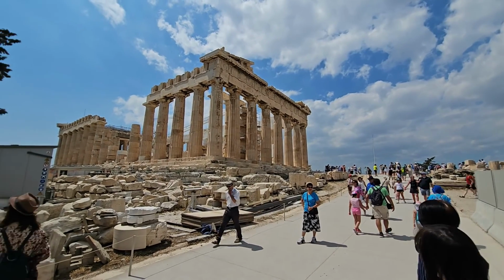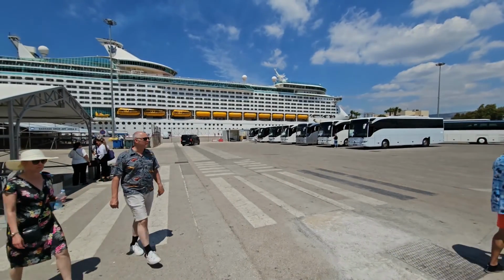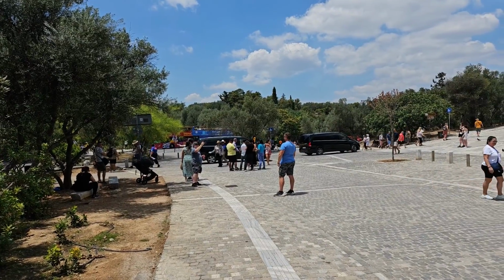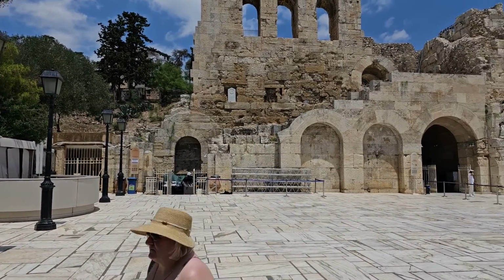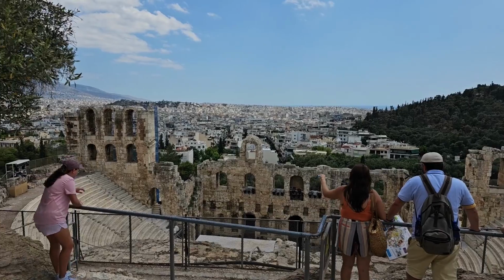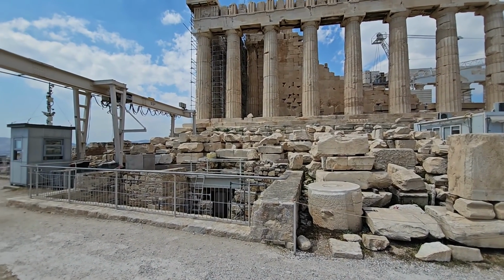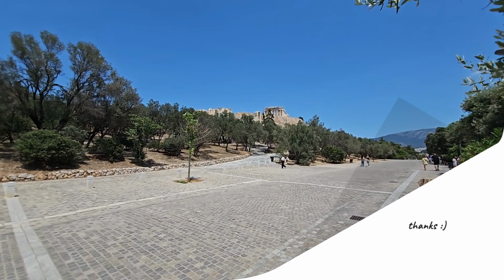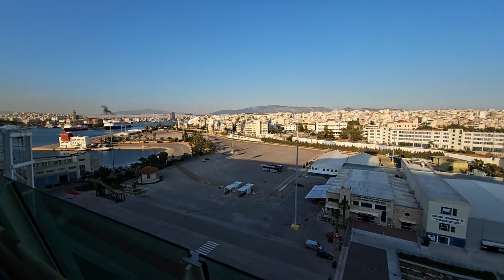Explorer of the seas Athens and Acropolis Tour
In our Tips for travellers series we share with you the cruise port  of Athens in Greece on our wonderful cruise on Explorer of the seas in June 2023.

In this video we  get off the ship and take the hoho but around the coast and then visit the fantastic acropolis.  We walk around the town sharing information and tips and tricks in order to enjoy your port visit.

Please leave a comments or questions.  We hope you find it useful and informative.

Music credits

Song: AERØHEAD - Lights Of Elysium